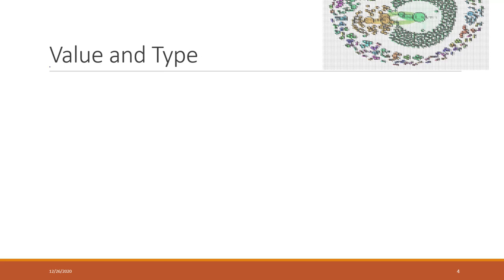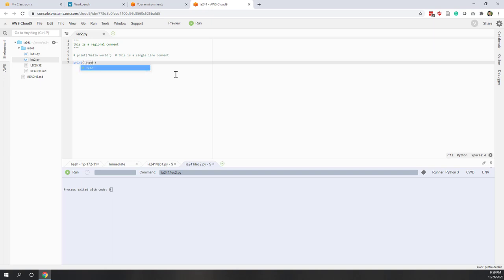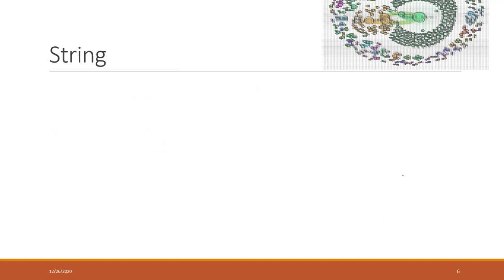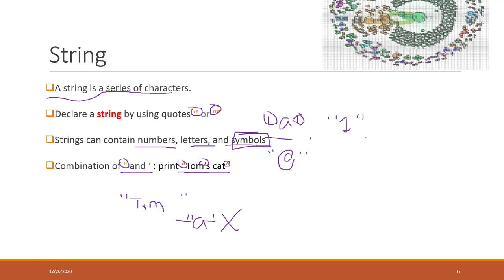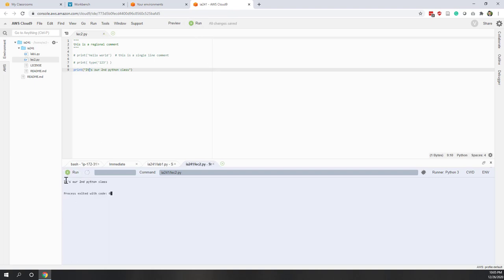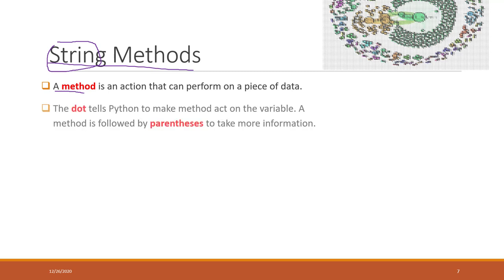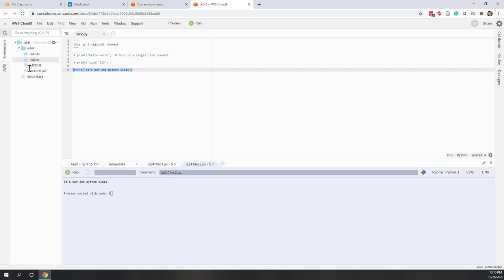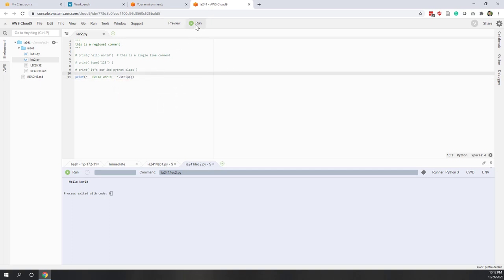Lec 2.2 python string